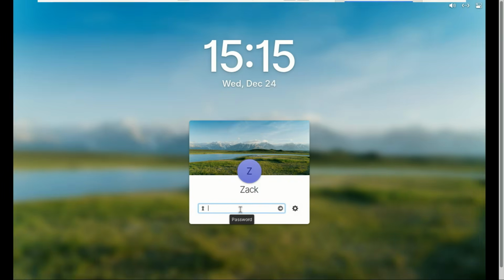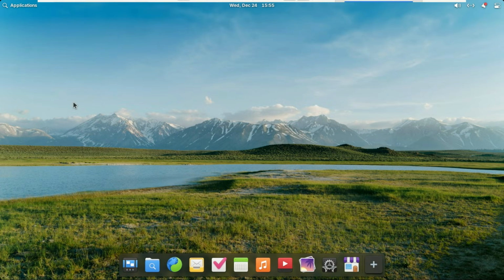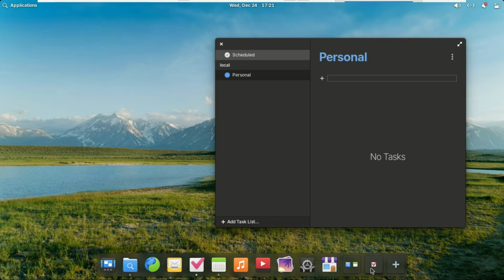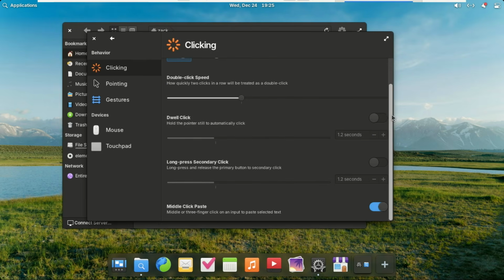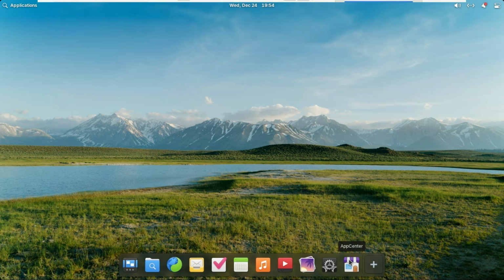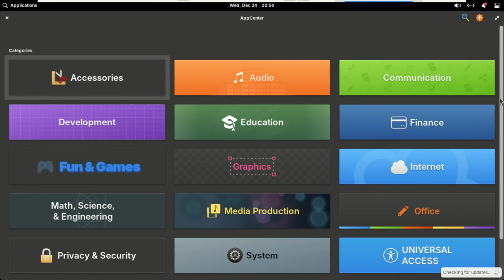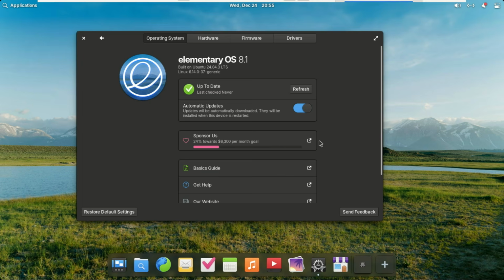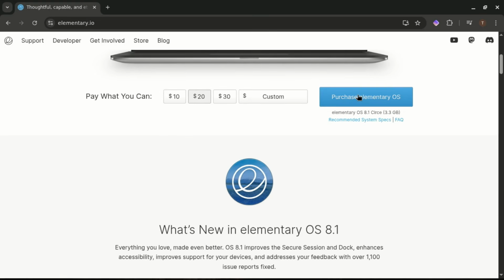elementary OS 8.1 Is HERE! Wayland, New Apps & Massive Improvements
Elementary OS 8.1 has arrived, bringing a secure session powered by Wayland and official ARM64 hardware support. This new operating system marks a major technical shift, making it an excellent choice for those looking to switch to a thoughtful desktop environment. For linux for beginners, this version offers a user-friendly experience, making it easier than ever to how to use linux.